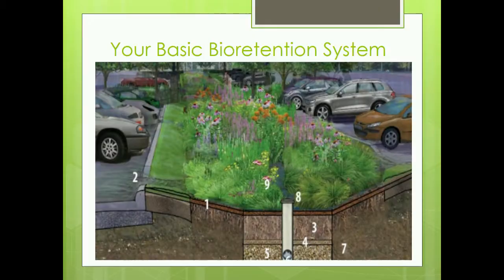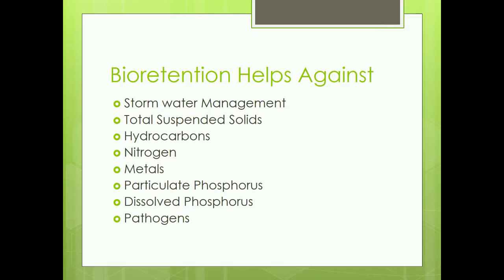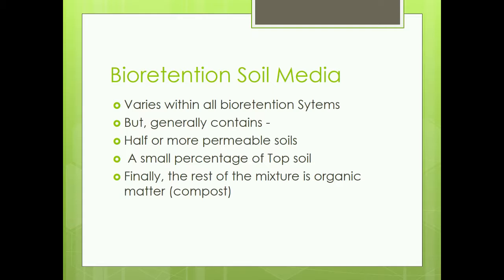Geotechnical Engineering Visual Media Project